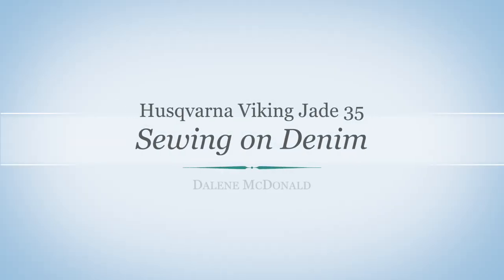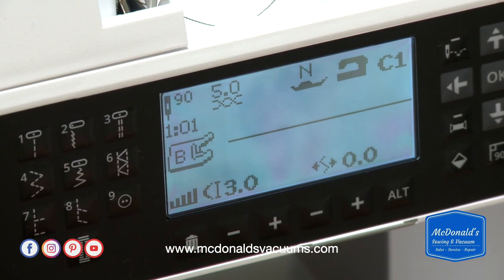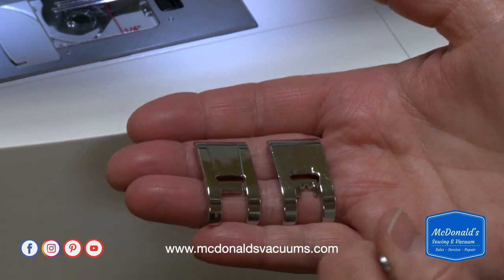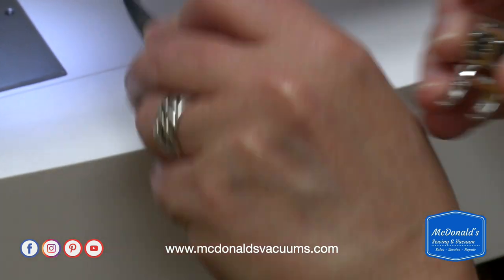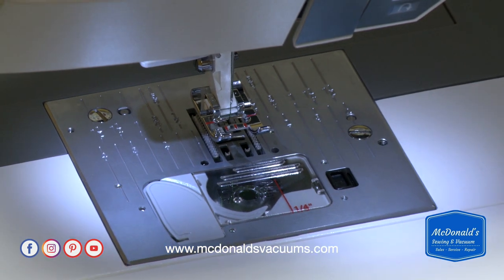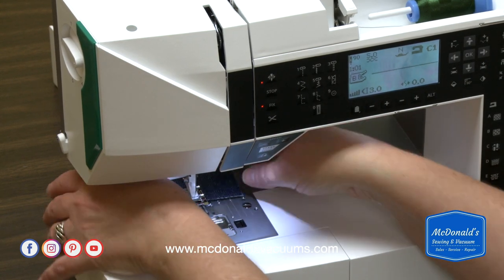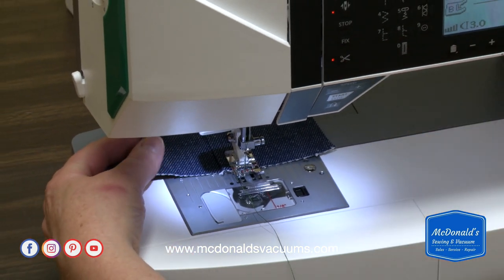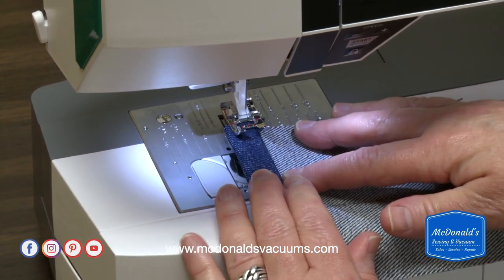Husqvarna Viking Jade 35 Sewing on Denim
Demonstration of sewing over 9 layers of denim